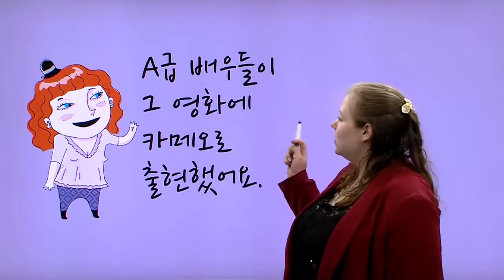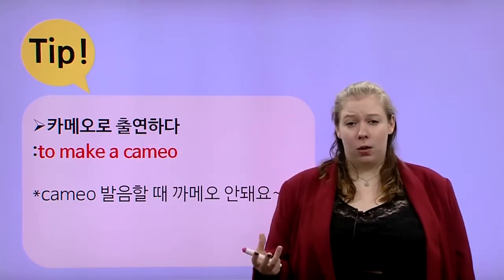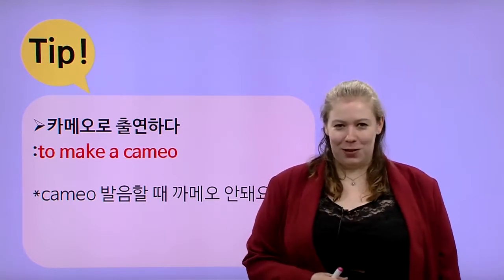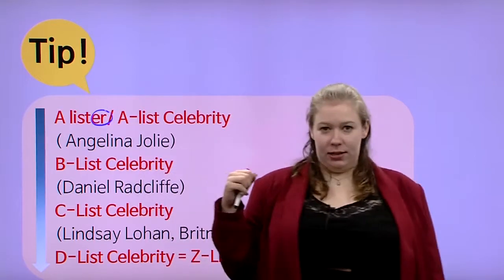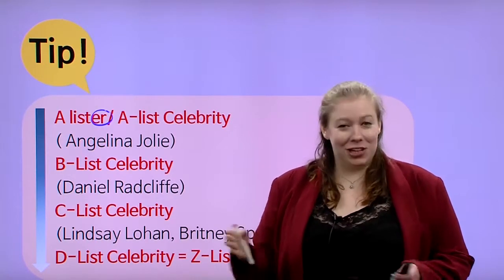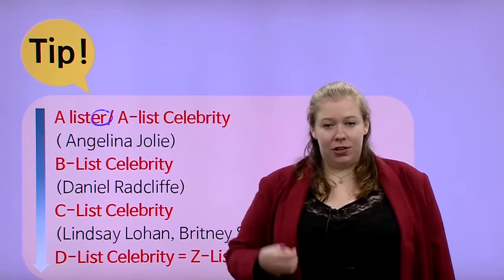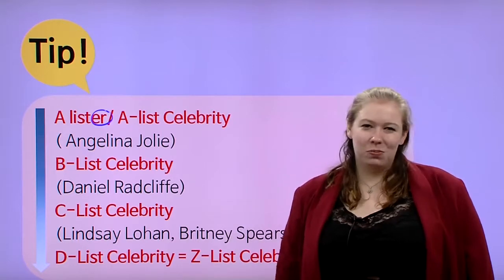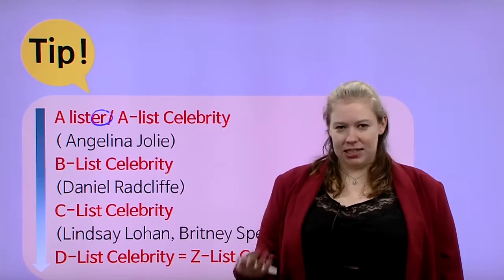메리의 ASAP 오픽: 영화 관련 오픽표현